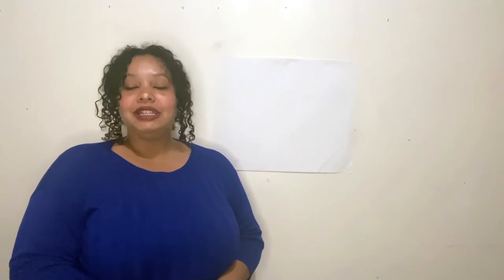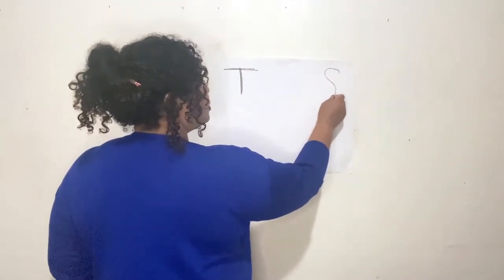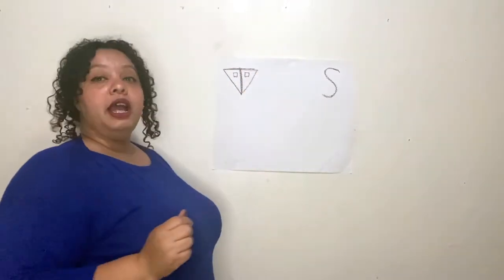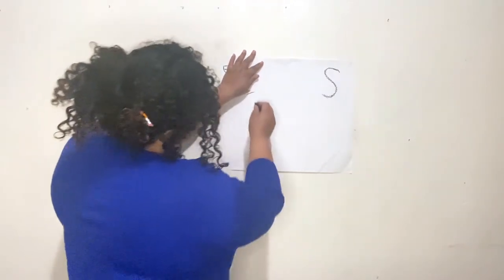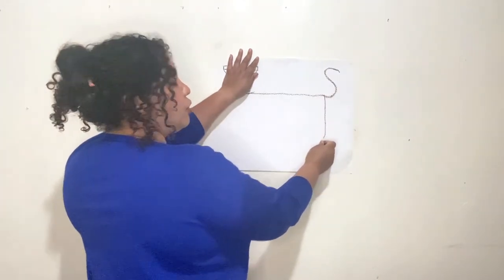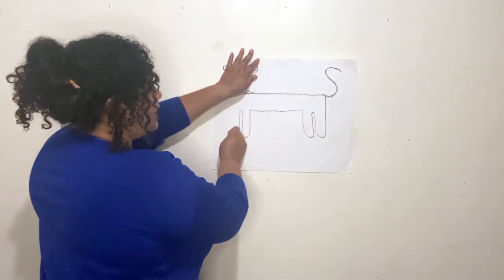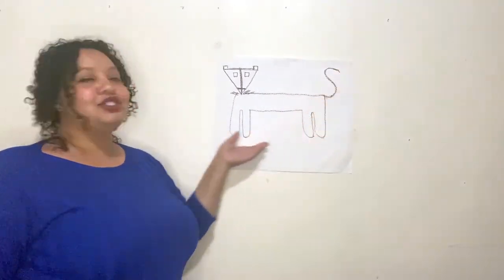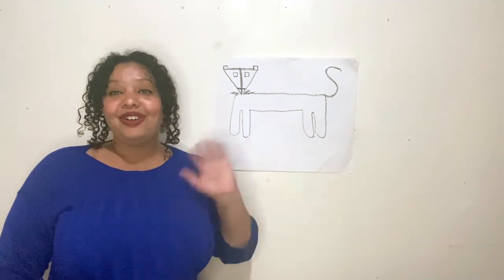Draw & Tell Stories: The Black Cat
Listen and watch as library staff share fun short stories while they draw! Borrow the book featured in this video with your LA County Library card:
From Milk to Ice Cream by Stacy Taus-Bolstad